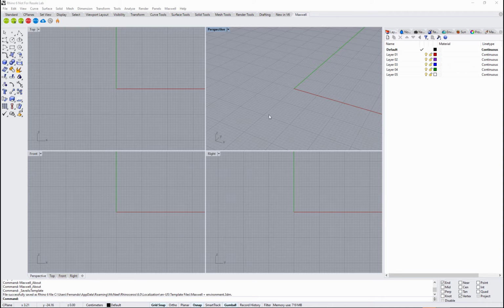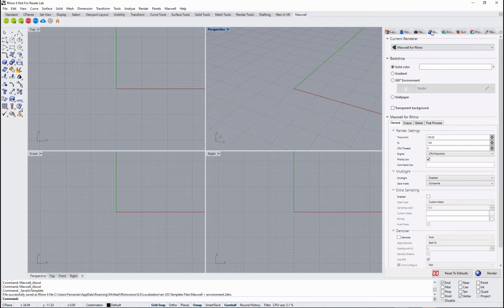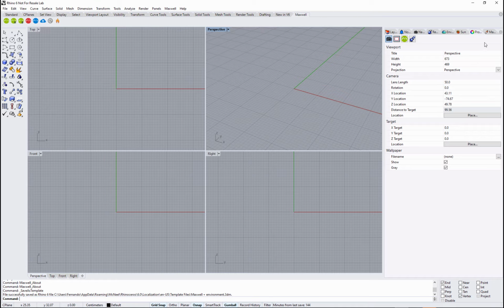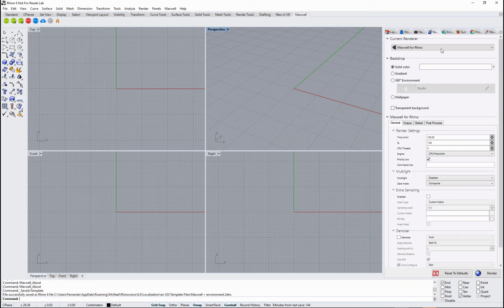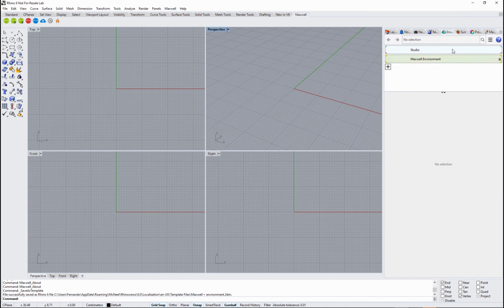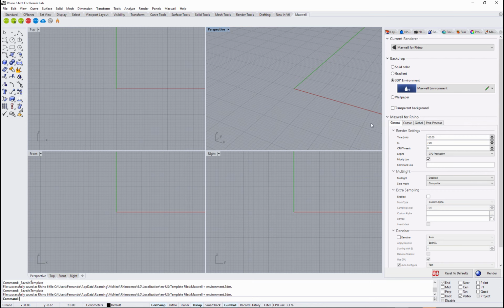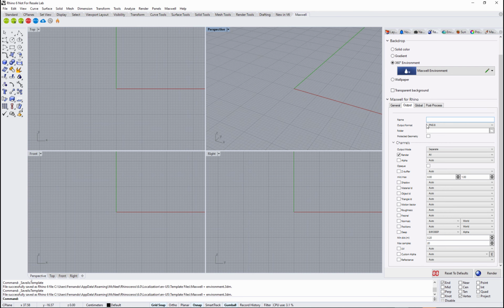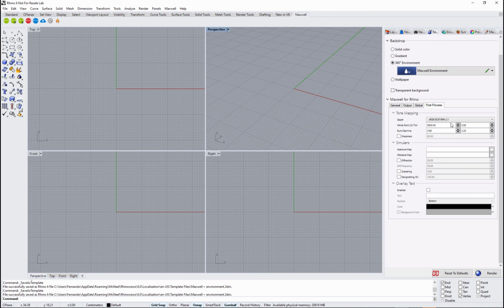Maxwell 5 Rhino | Main settings and template